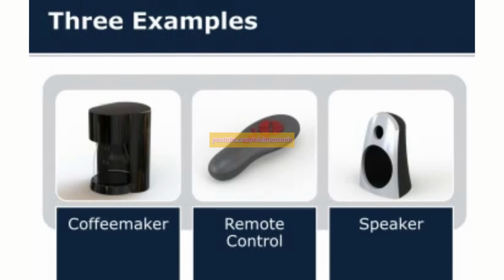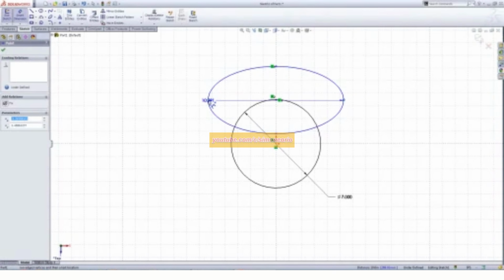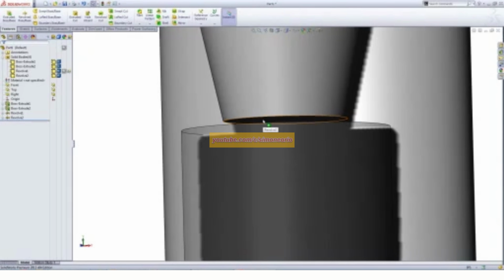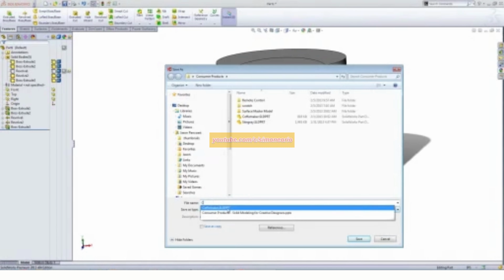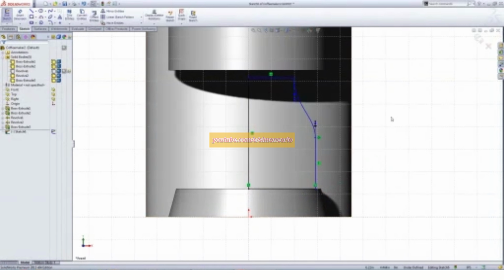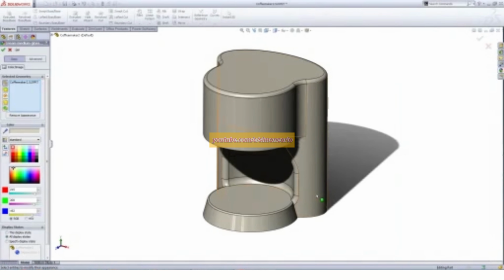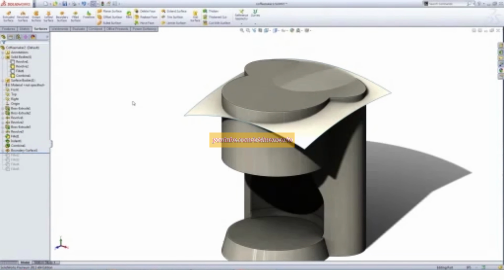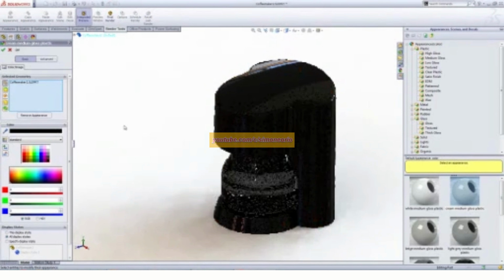🥇 consumerproducts solidworks coffeemaker 🥇🏆